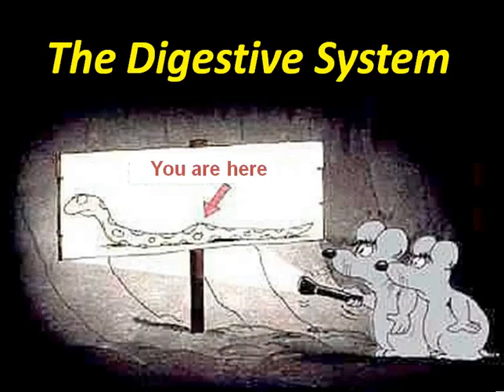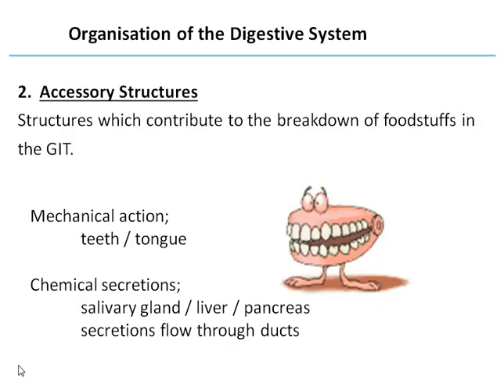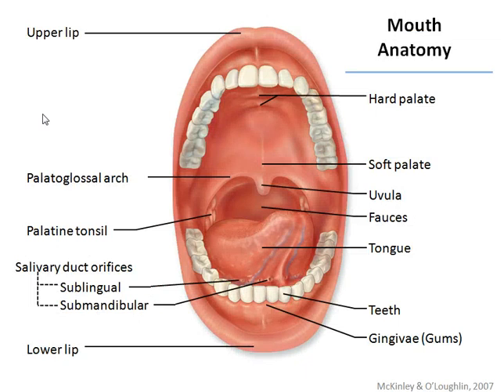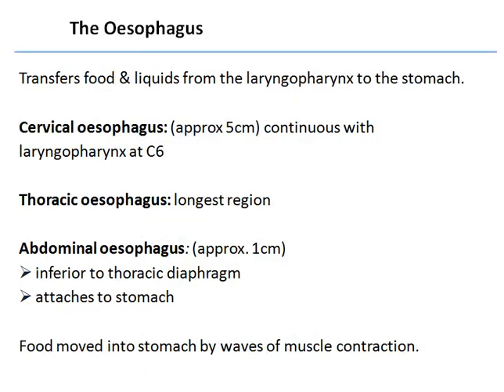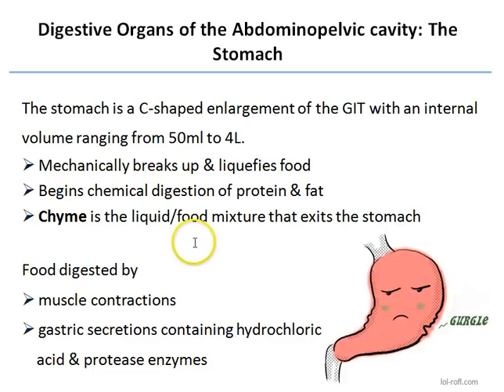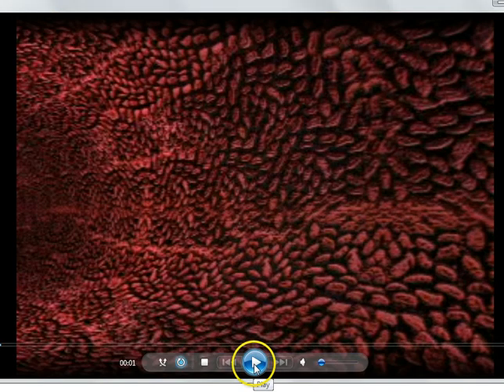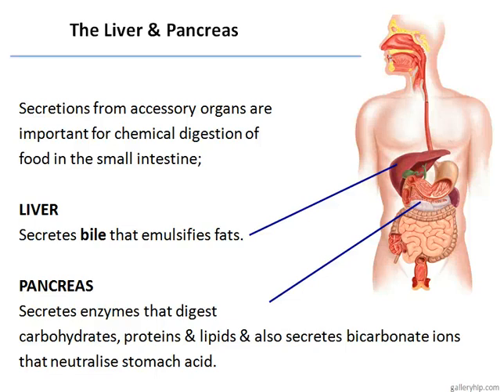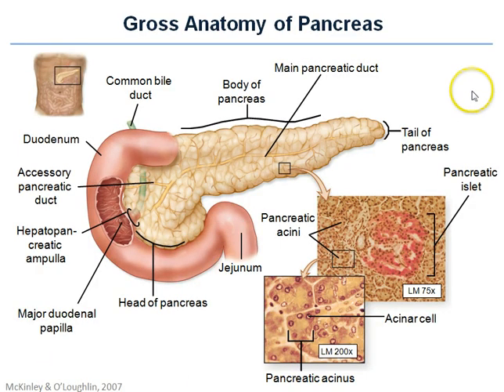08 Human Anatomy | Queensland University of Technology | LSN 104 Digestive System